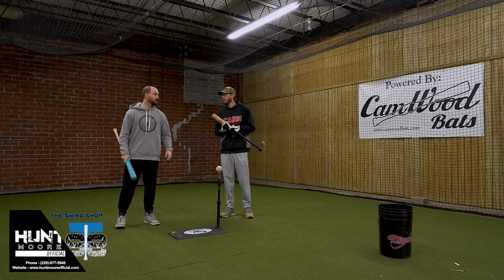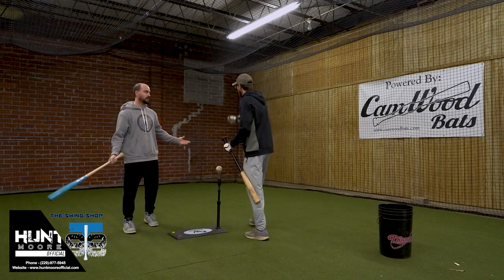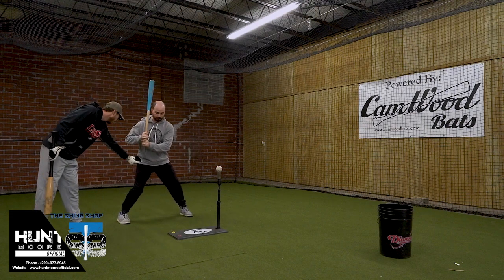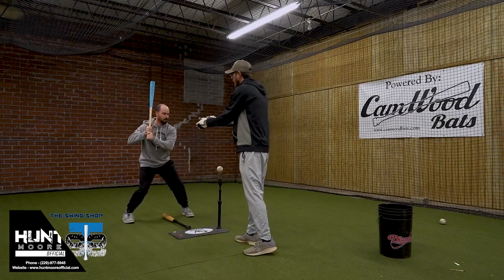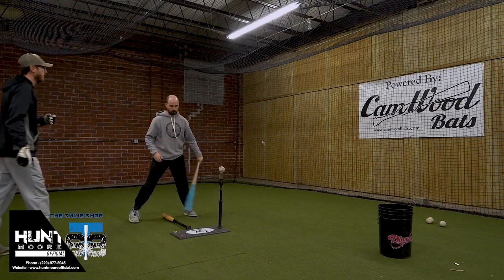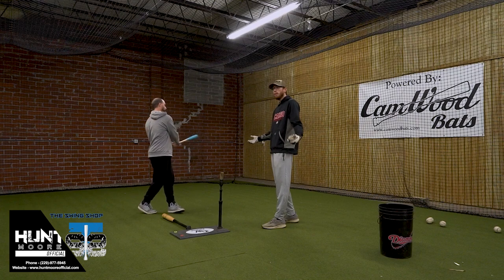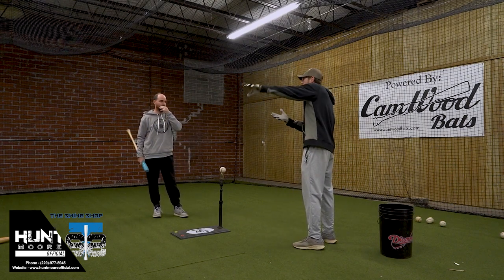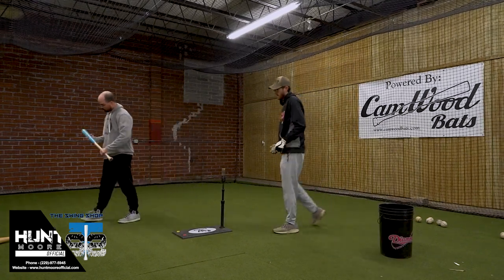HOW TO SWING A BASEBALL BAT 101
In this video, we break down how the full swing should function once a player has learned the proper mechanics. The overall goal is to max out our swing as much as we can while still being able to maintain good mechanics.

Learn the proper mechanics by training with the CamWood Bats All-American Program!